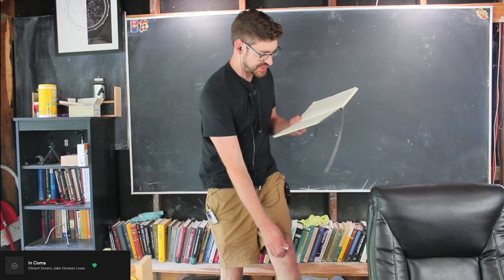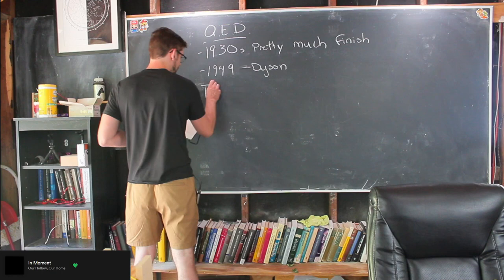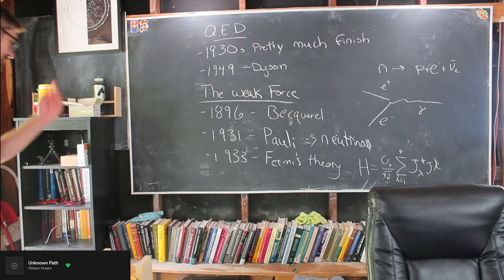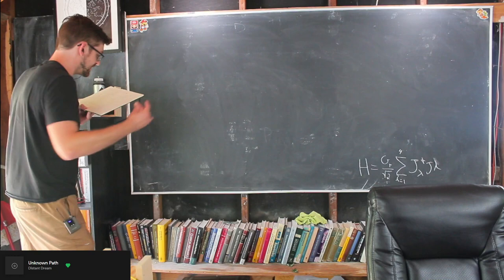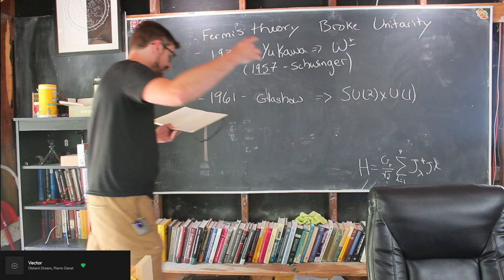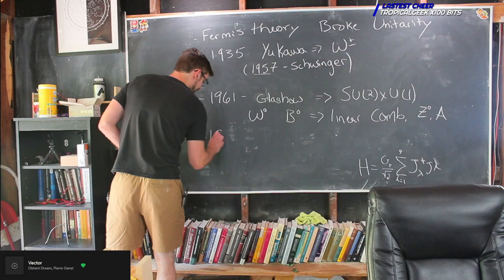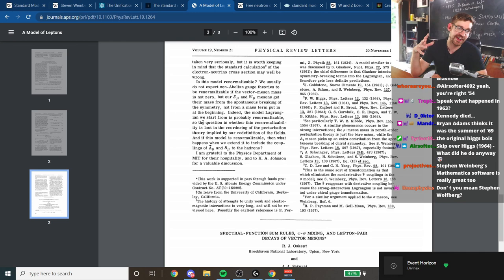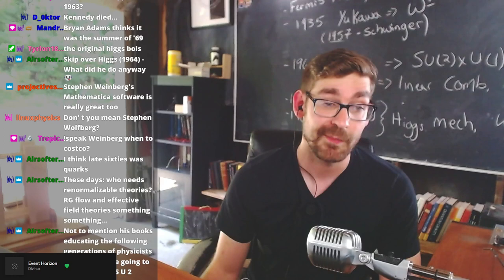Steven Weinberg and his role in the Unification of Electromagnetic and the Weak Forces.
Steven Weinberg passed away Friday (7/23/2021). The legacy that he left behind is huge. In this video we look at one aspect of Professor Weinberg's remarkable contributions; the unification of the electromagnetic and weak forces. We take a look at the timeline and the history of the events leading up to the work that led to Weinberg, Salam, and Glashow's Nobel Prize. \

Stream Schedule:
Su, W;1pm-4pm EDT

I'm happy to say that I am doing 1-on-1 Tutoring. Please fill out the google form if you are interested

It's important to me that this content remain free so any contributions help progress the stream and the content to provide the best experience I can give. Never necessary, always appreciated.